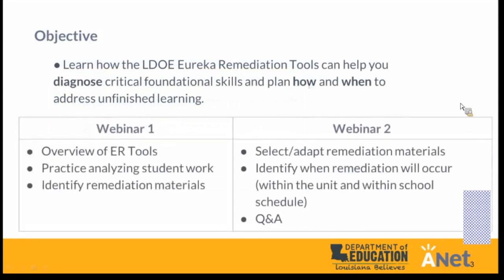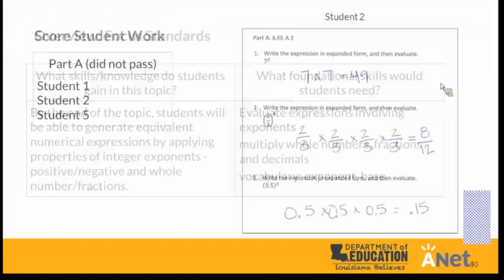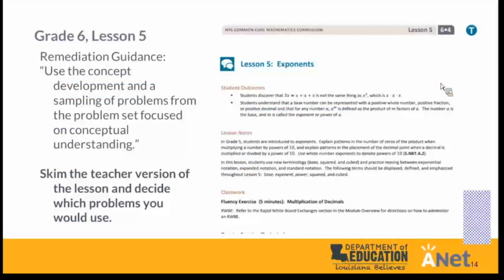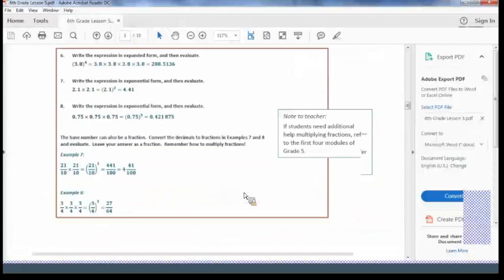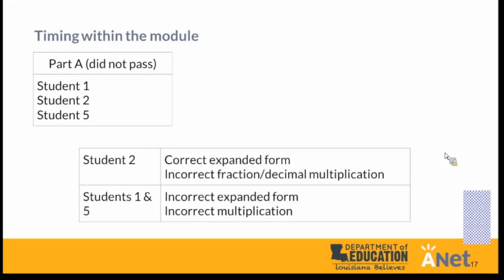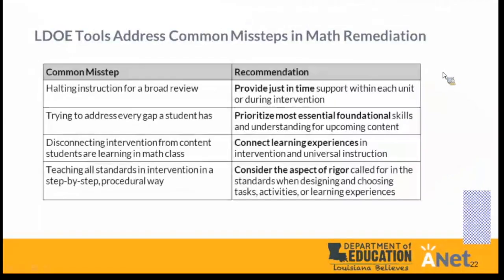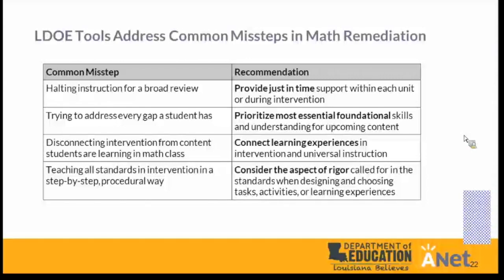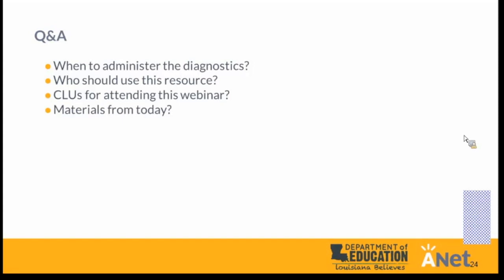Eureka Remediation Tools Webinar-Grades 6-9 - Part 2 of 2